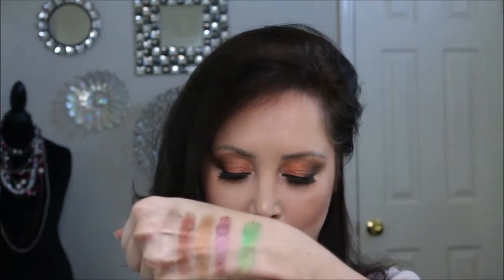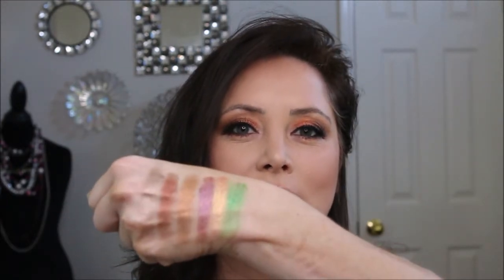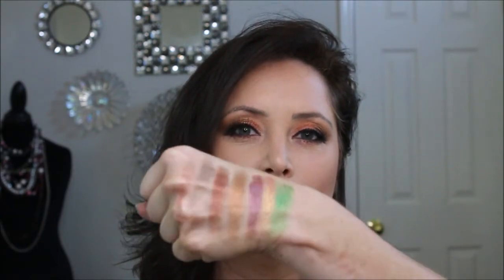Makeup Geek Foiled Eye and Lip Collection Swatches and Review